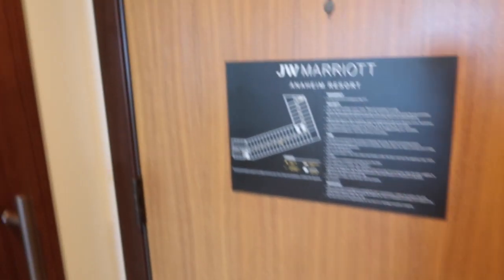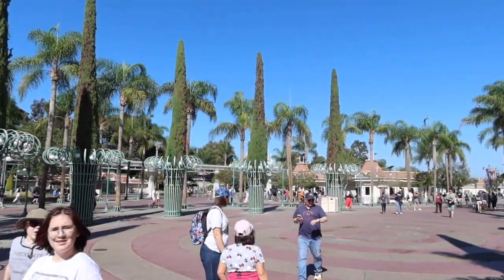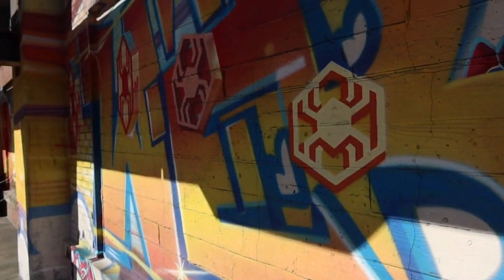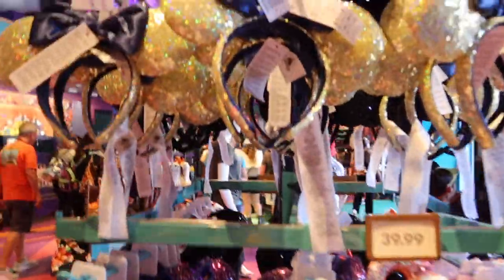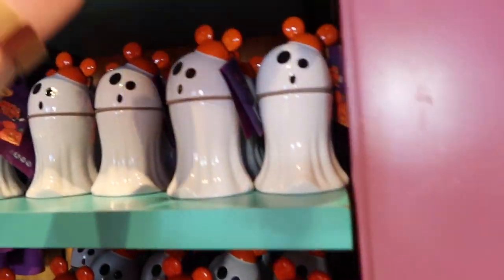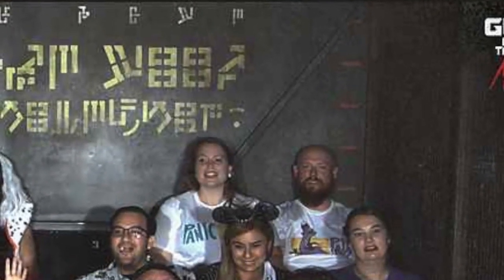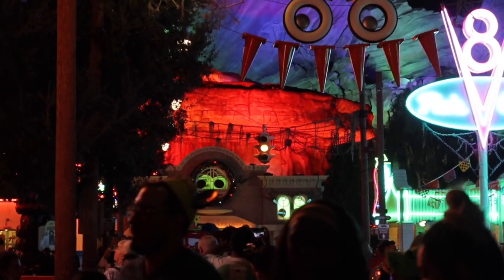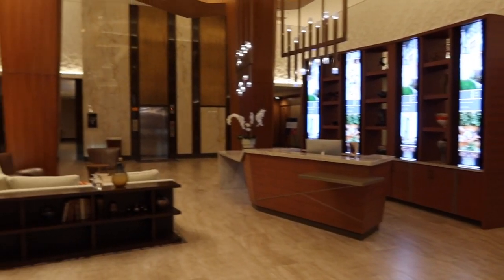OOGIE BOOGIE BASH | DAY 1 | TRAVEL DAY 🎃💀🏺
Travel to Disneyland with us! ✈️ We have lunch in Downtown Disney and then head to the ICONIC Oogie Boogie Bash! We meet Hercules, Dr. Facilier, Mad Madam Mim AND MORE! 😎 In the next vlog, we head to Disneyland!